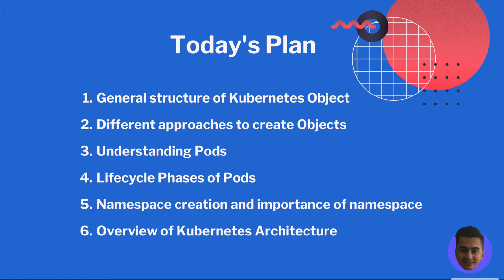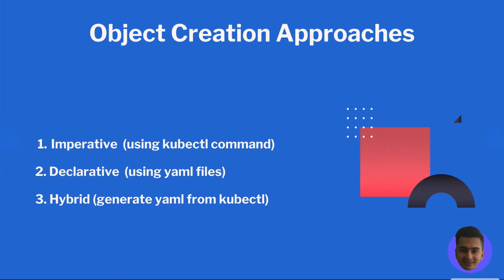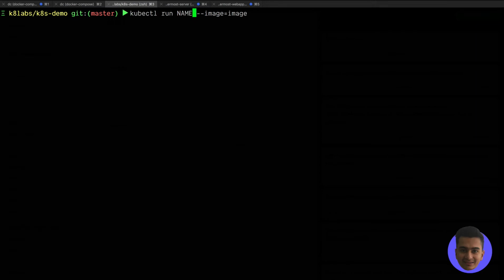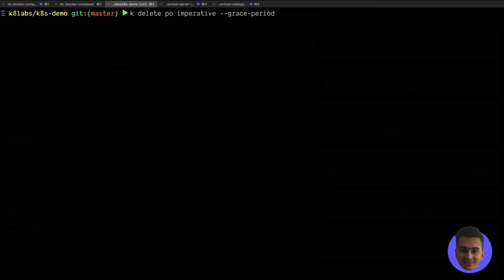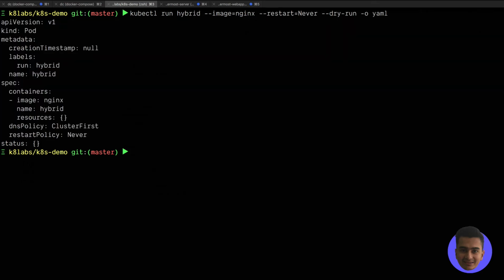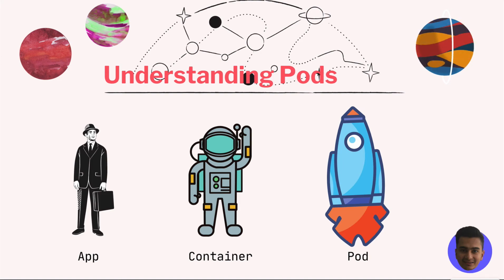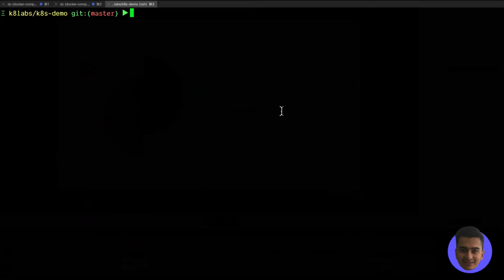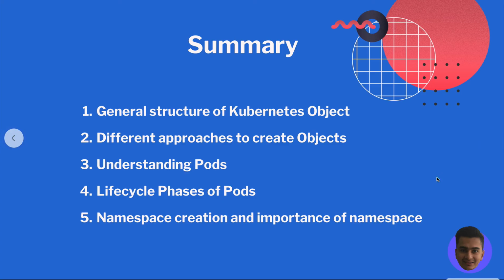CKAD Prep Journey - 1. Core Concepts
This video covers the topic within the Core Concepts domain of the CKAD exam. In this video, we take a look at the general structure of the Kubernetes Objects and different ways to create these objects. We then dig deeper into the concept of Pods and Namespaces.

00:13 Topics Covered in video
00:44 General Structure of Kubernetes Object
04:05 Different ways to create objects
05:32 [Demo] 3 ways to create objects
16:51 Understanding Pods
19:35 Phases of Pod's lifecycle
21:47 Namespaces